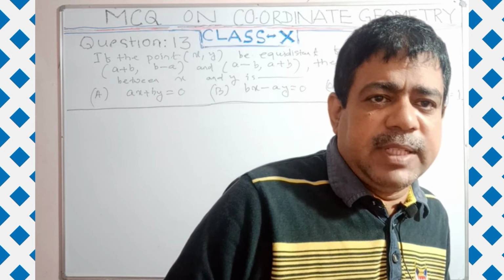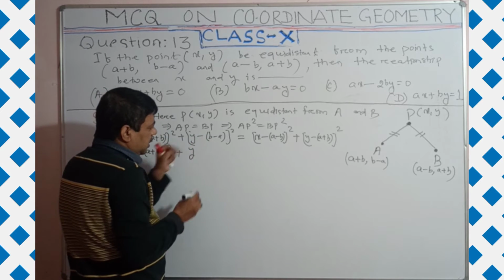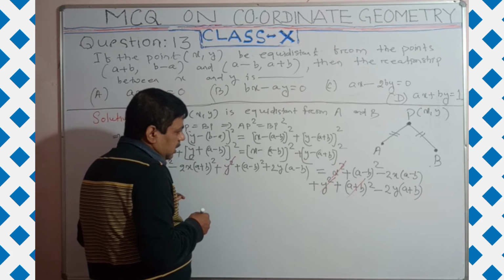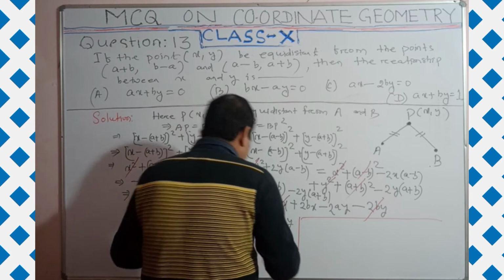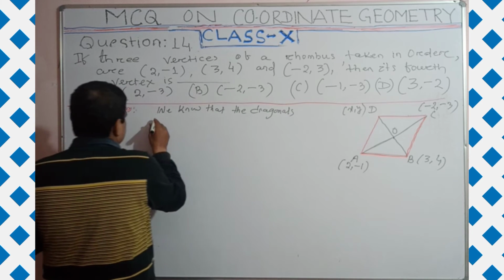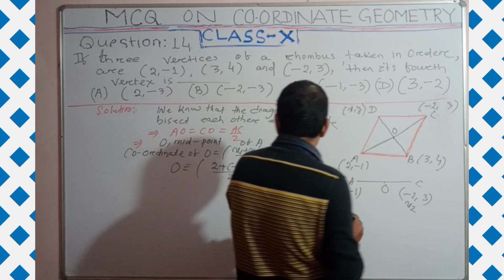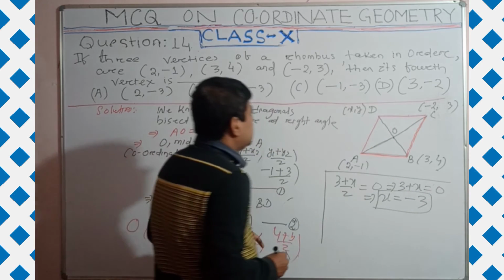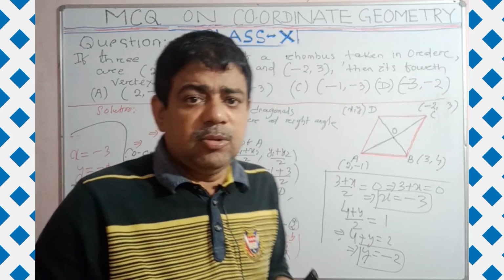MATH -10, MOST PROBABLE MCQ QUESTIONS ON CO-ORDINATE GEOMETRY, CLASS -10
MATH -10 MCQ QUESTIONS ON COORDINATE GEOMETRY 👎